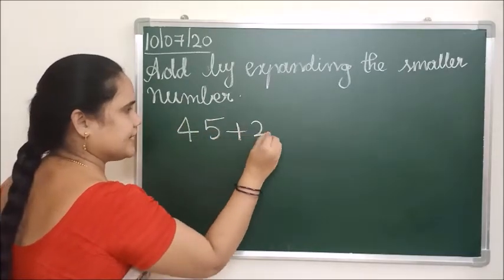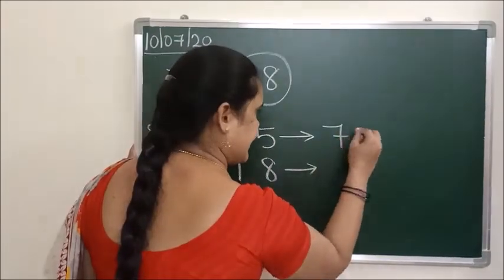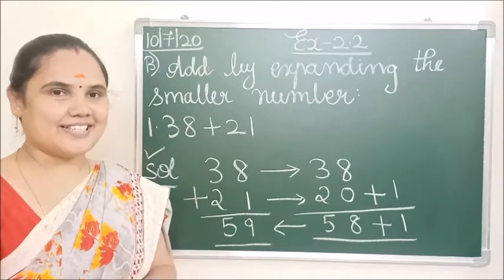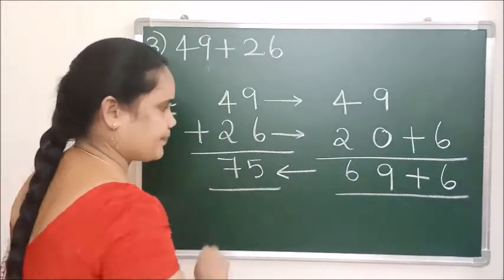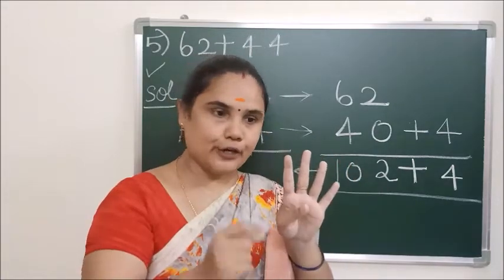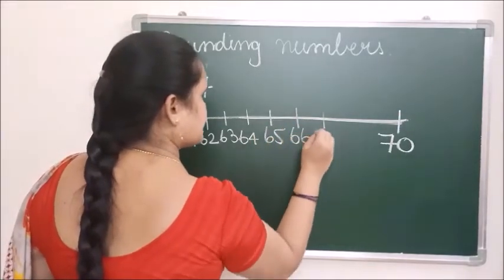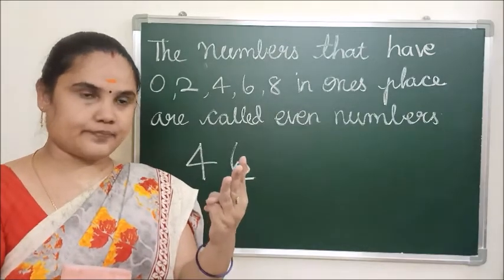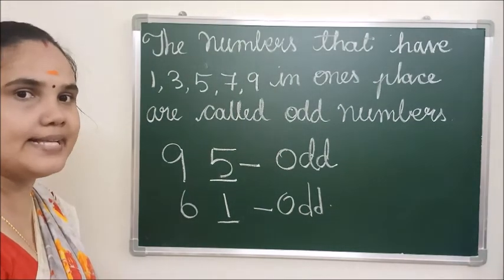Grade 3 Addition Part-8(10.07.2020)